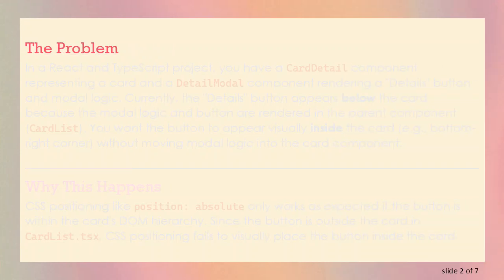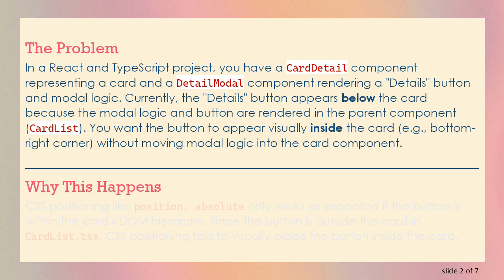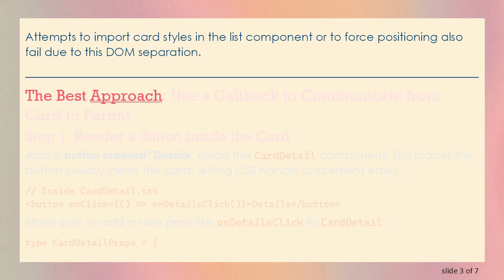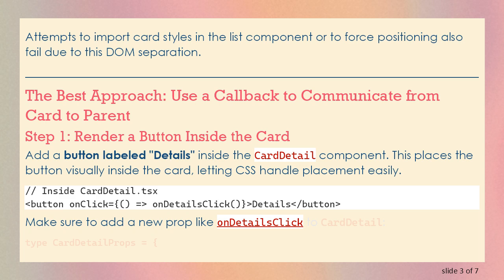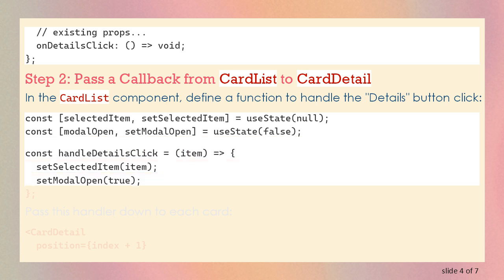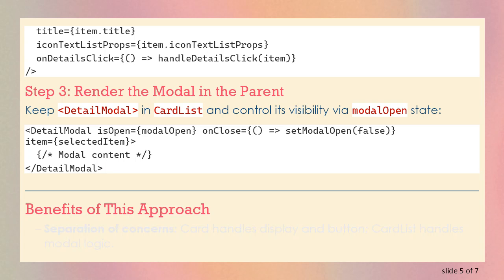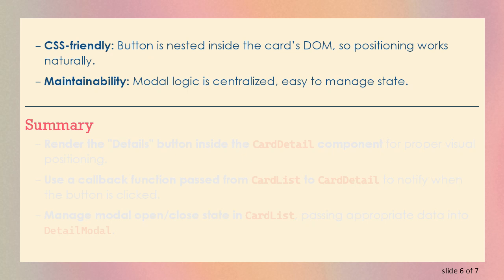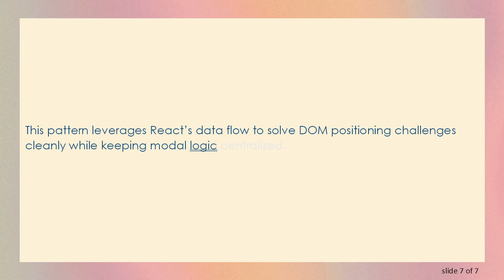How to Position a Details Button Inside a Card While Keeping Modal Logic in Parent Component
Learn how to visually place a `Details` button inside a React card component while managing the modal logic in the parent component using callback functions and state.
This video is based on the question asked by the user 'psd' ) and on the answer provided by the user 'Raja Jahanzaib' ) at 'Stack Overflow' website. Thanks to these great users and Stackexchange community for their contributions.

Visit these links for original content and any more details, such as alternate solutions, latest updates/developments on topic, comments, revision history etc. For example, the original title of the Question was: How to make a "Détails" button visually appear inside the card instead of below?

The Problem

In a React and TypeScript project, you have a CardDetail component representing a card and a DetailModal component rendering a "Details" button and modal logic. Currently, the "Details" button appears below the card because the modal logic and button are rendered in the parent component (CardList). You want the button to appear visually inside the card (e.g., bottom-right corner) without moving modal logic into the card component.

CSS positioning like position: absolute only works as expected if the button is within the card's DOM hierarchy. Since the button is outside the card in CardList.tsx, CSS positioning fails to visually place the button inside the card. Attempts to import card styles in the list component or to force positioning also fail due to this DOM separation.

The Best Approach: Use a Callback to Communicate from Card to Parent

Step 1: Render a Button Inside the Card

Add a button labeled "Details" inside the CardDetail component. This places the button visually inside the card, letting CSS handle placement easily.

Step 2: Pass a Callback from CardList to CardDetail

In the CardList component, define a function to handle the "Details" button click:

Step 3: Render the Modal in the Parent

Separation of concerns: Card handles display and button; CardList handles modal logic.

CSS-friendly: Button is nested inside the card’s DOM, so positioning works naturally.

Maintainability: Modal logic is centralized, easy to manage state.

Summary

Render the "Details" button inside the CardDetail component for proper visual positioning.

Use a callback function passed from CardList to CardDetail to notify when the button is clicked.

Manage modal open/close state in CardList, passing appropriate data into DetailModal.

This pattern leverages React’s data flow to solve DOM positioning challenges cleanly while keeping modal logic centralized.